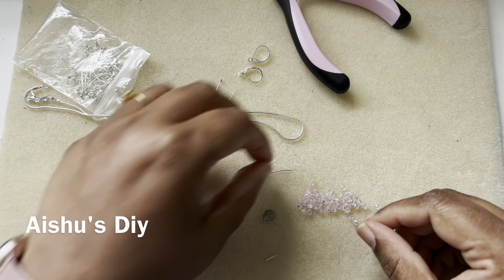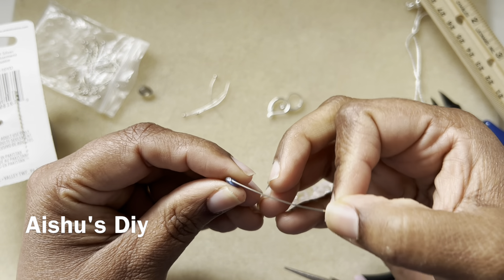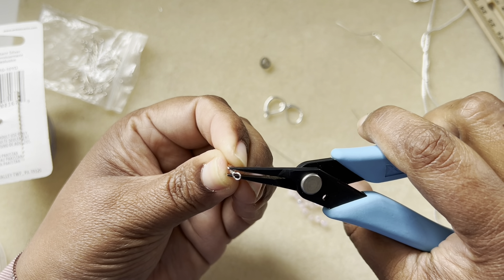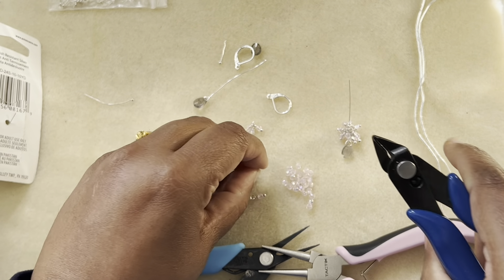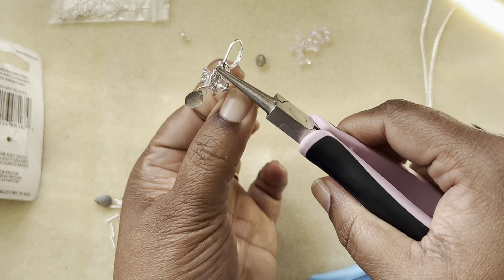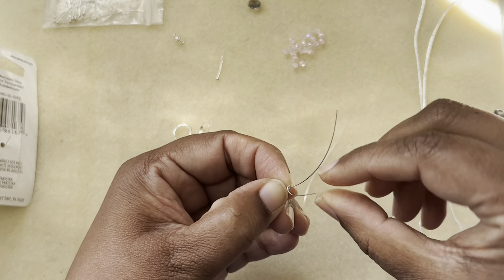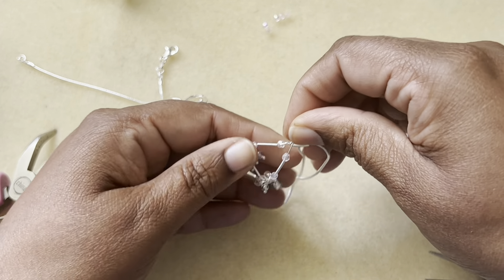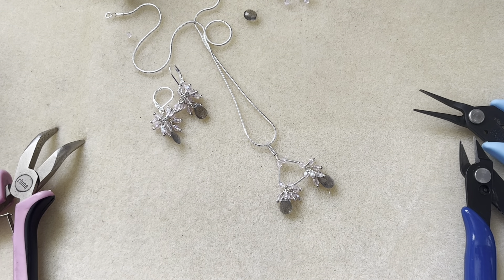Designing with Sam's bead box subscription - A Pretty Dainty Necklace & Earrings Set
A cute one